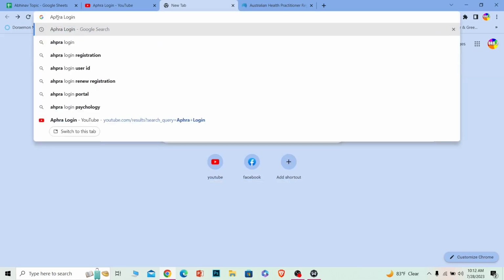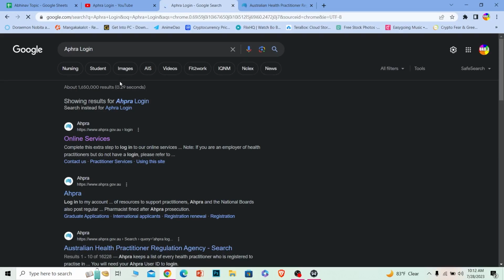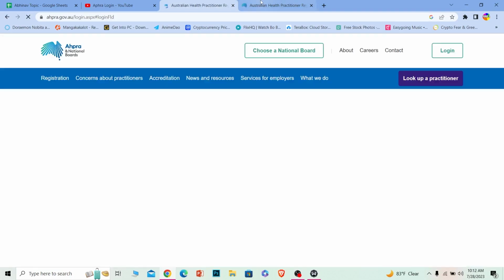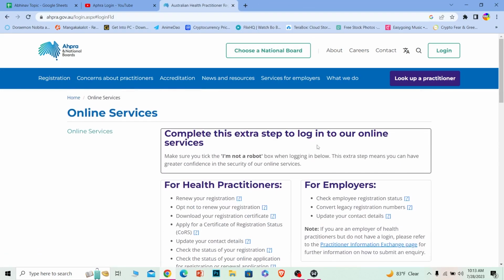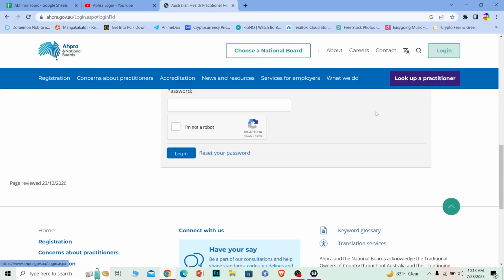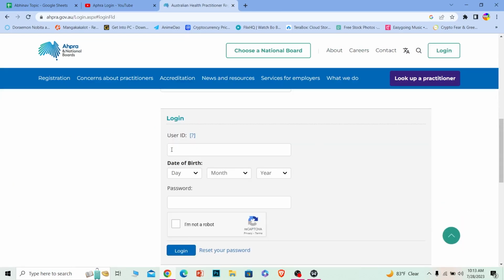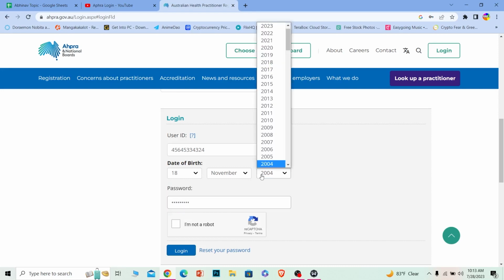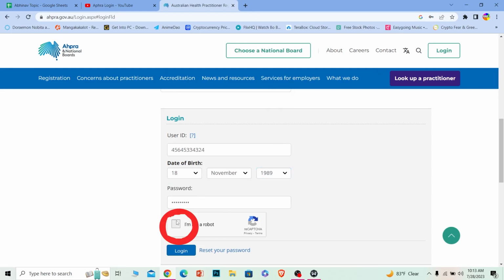Ahpra Login - How to Login to Australian Health Practitioner Regulation Agency Account (2023)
Confused about Ahpra Login? This video explains the exact steps on how to ahpra registration login. If you're a healthcare professional looking to access your AHPRA account, you've come to the right place.
In this step-by-step guide, we'll walk you through the easy process of logging in to your AHPRA account. Whether you're a doctor, nurse, dentist, or allied health professional, this tutorial will help you navigate the login process smoothly.